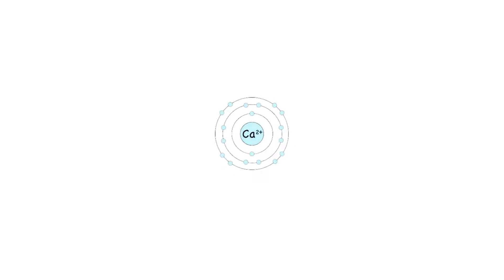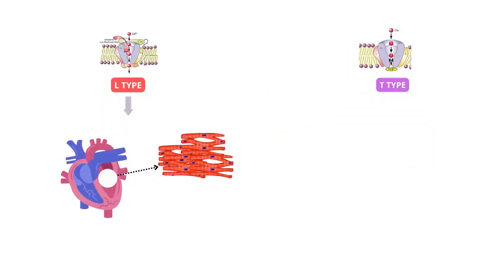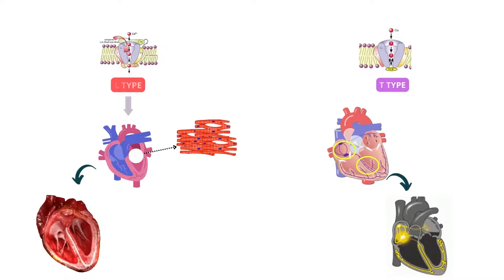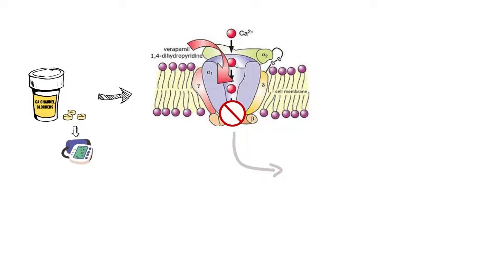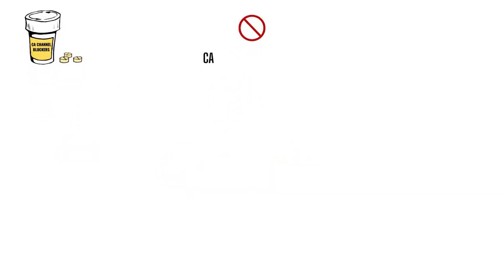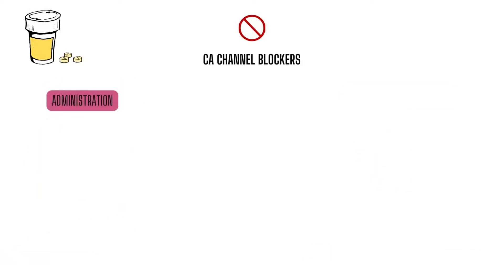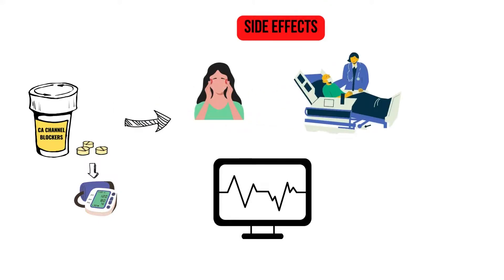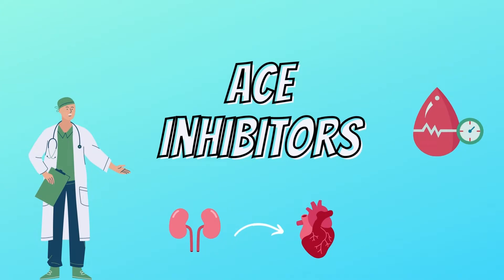Calcium Channel Blockers - What are They and How Do They Work?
Calcium channel blockers are drugs that are used to reduce bloodpressure . They work by blocking calcium from entering the cells of the heart and arteries. The heart and arteries contract harder when calcium is present. Calcium channel blockers prevent calcium from entering cells, allowing blood vessels to relax and widen.
key moments-
0:00 calcium ions
0:25 calcium channels
1:22 calcium channel blockers
2:36 types of ca-channel blockers
3:15 administration
3:45 side effects
3:56 contraindication

Some calcium channel blockers can also lower blood pressure by slowing heart rate. Additionally, the drugs may be administered to treat an irregular heartbeat and help relieve angina, or chest pain. Antagonists of calcium are another name for calcium channel blockers.
So all the clinically used calcium channel blockers are of L type.
There are both short-acting and long-acting calcium channel blockers. The effects of short-acting drugs wear off after a few hours, but they work quickly. Long-acting drugs release gradually to have a longer-lasting effect. Which one is best for you depends on your health and the condition being treated.
Calcium channel antagonists bind to the L-type "long-acting" voltage-gated calcium channels found in the heart, vascular smooth muscle, and pancreas to prevent calcium from moving inward.
Based on their main physiological actions, calcium channel antagonists are divided into two main types.
Dihydropyridines and non-dihydropyridines.
The non-dihydropyridines slow cardiac conduction and contractility by acting as inhibitors on the sinoatrial and atrioventricular nodes. This makes it possible to cure hypertension, reduce oxygen demand, and aid in tachydysrhythmia rate control.
The dihydropyridines, in therapeutic dosing, have a little direct effect on the myocardium, and instead, are more often peripheral vasodilators, which is why they are useful for hypertension, post-intracranial hemorrhages associated vasospasm, and migraines.
Calcium channel antagonist administration can be done via the intravenous or oral routes.